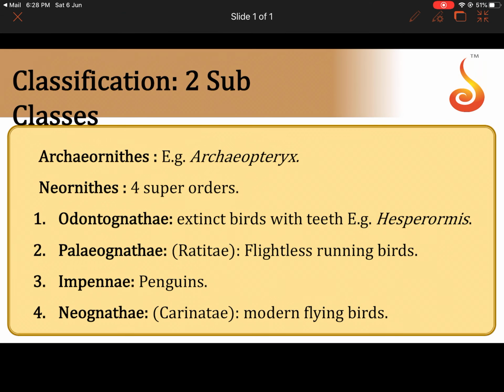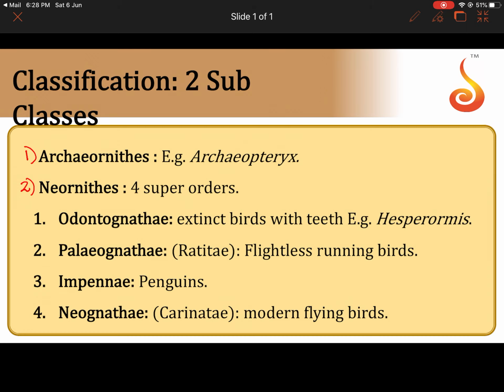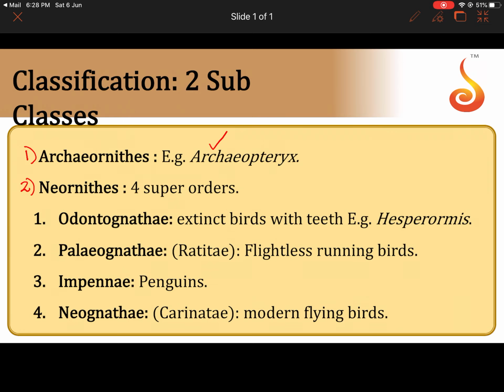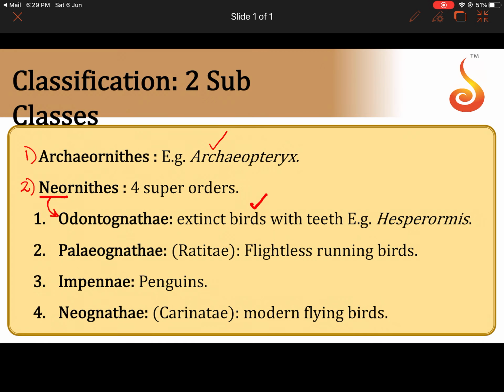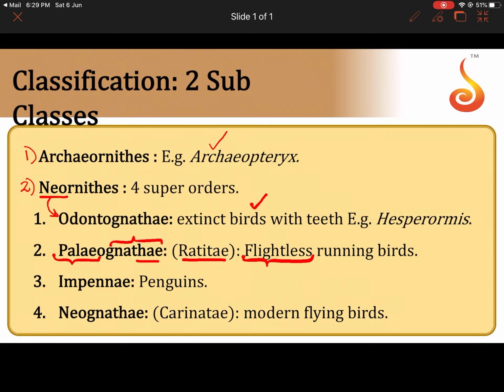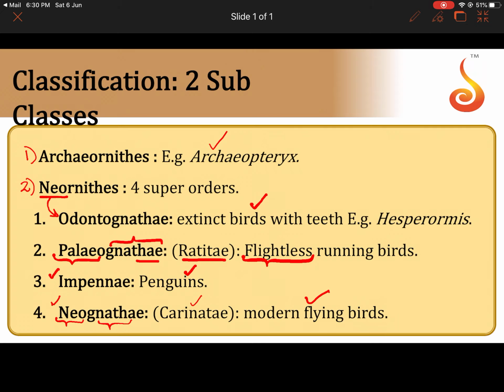PU 1 | NEET S2 | Biology | Animal Kingdom | Lecture 8 | Slide 6 | Classification of Aves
Welcome to Concept Videos for NEET! This slide will explain Animal Kingdom. We will focus on Classification of Aves. We are sure you will have an effective learning experience.